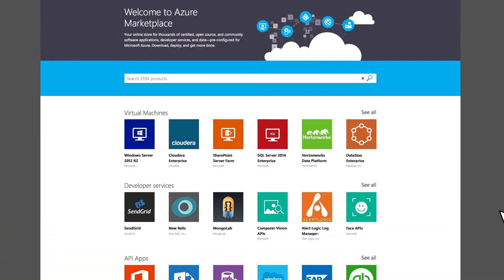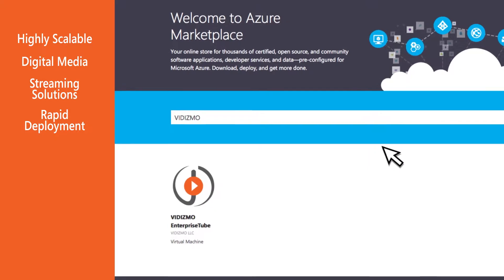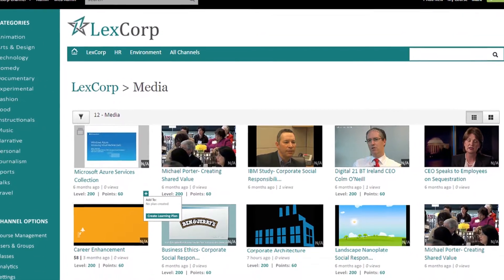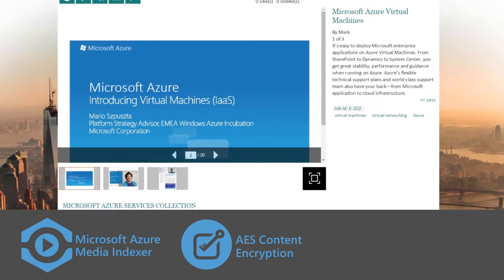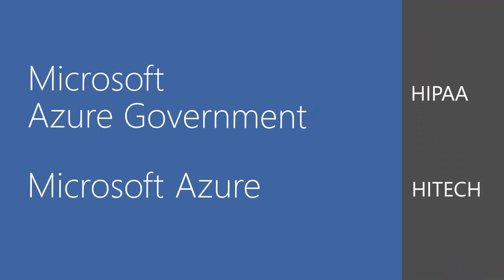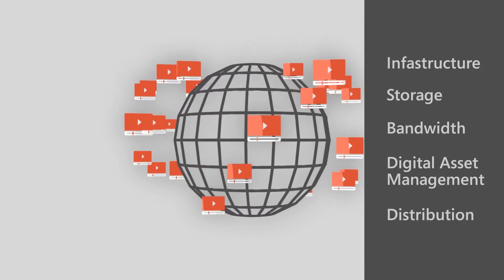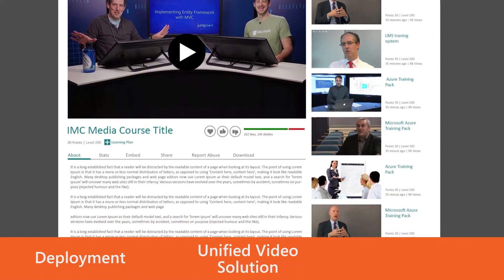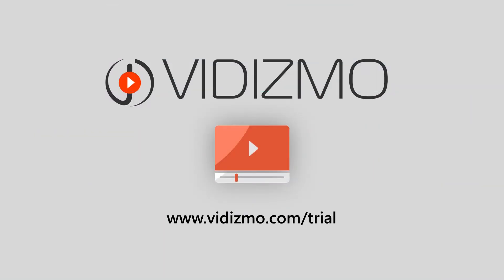VIDIZMO Technologies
VIDIZMO is focused on providing secure, compliant, and scalable video streaming and digital media solutions.